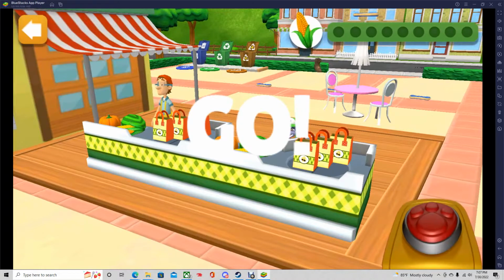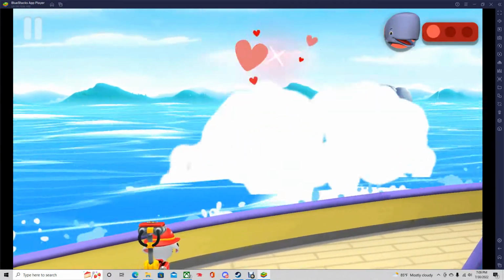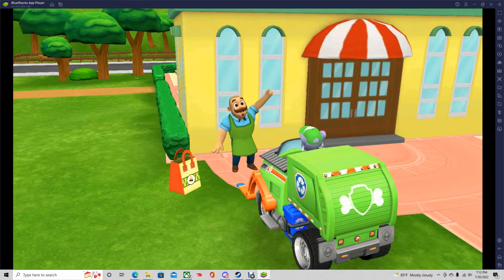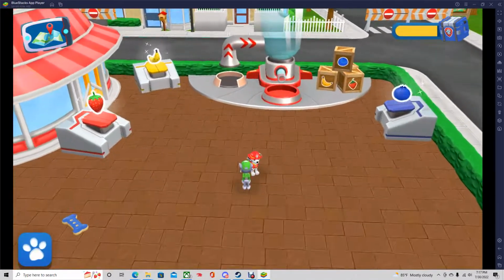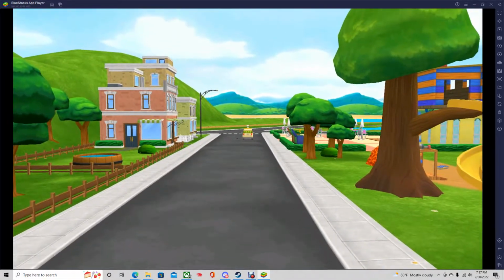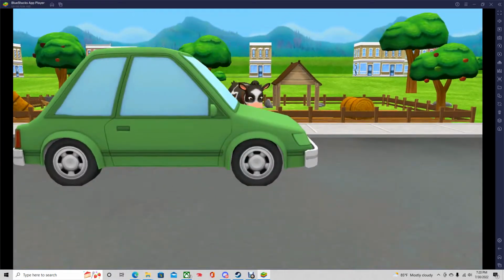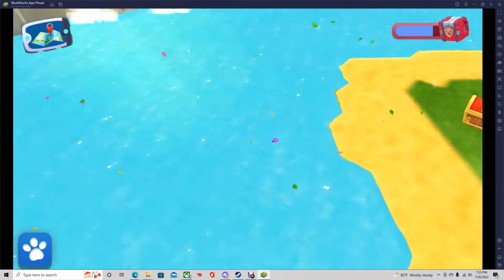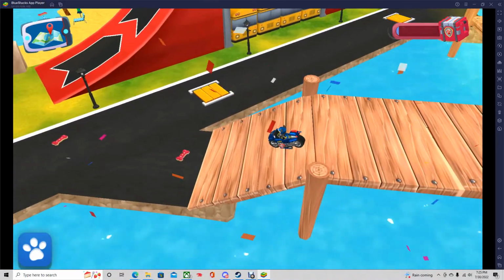Paw Patrol Rescue World #4